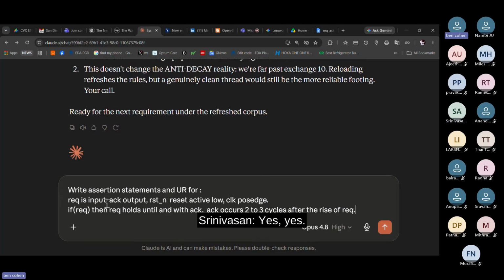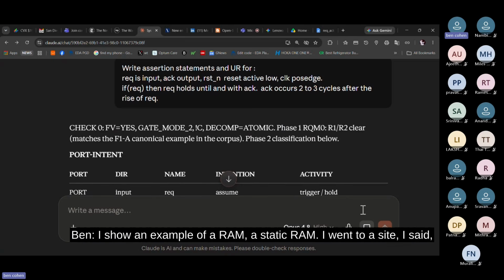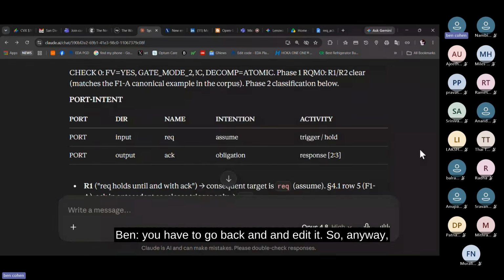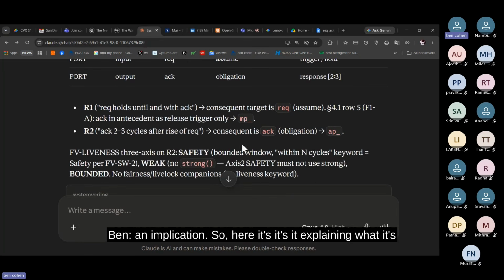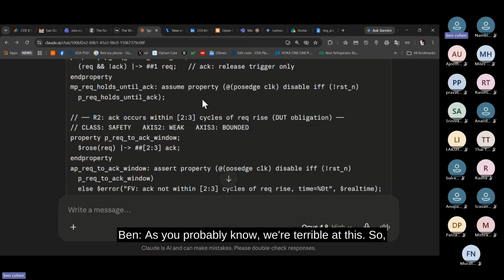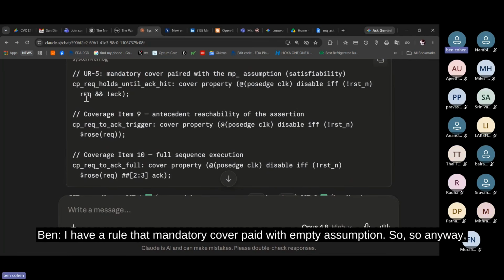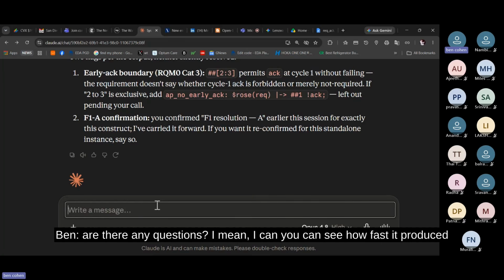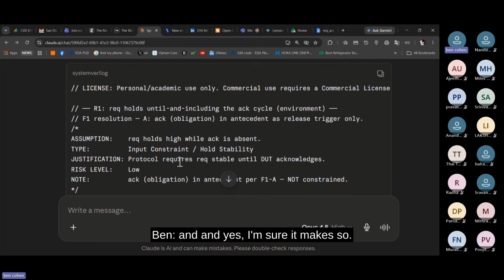Watch Claude Write a SystemVerilog Assertion, Live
A real-time demo: Ben Cohen asks Claude to generate an SVA assertion from a plain-English requirement, then walks through what comes back — the assumption/obligation structure, the auto-generated documentation, and how the rules keep the output usable.
From a session at the San Diego Open-Source Chip Design & Verification Meetup, hosted by AsFigo.